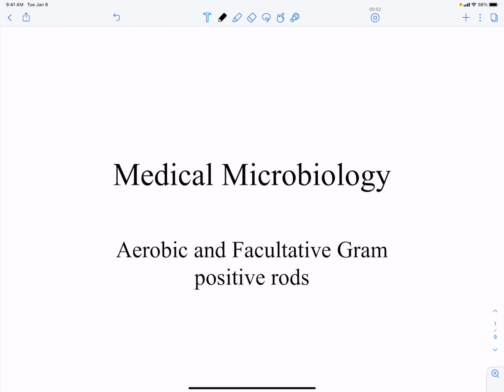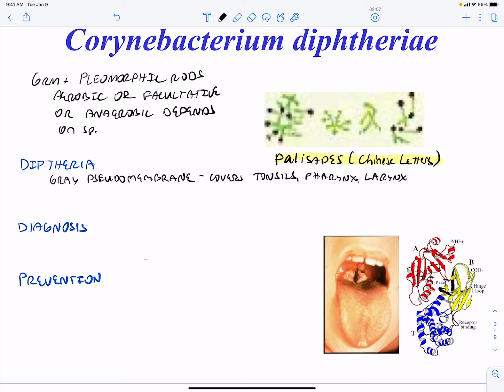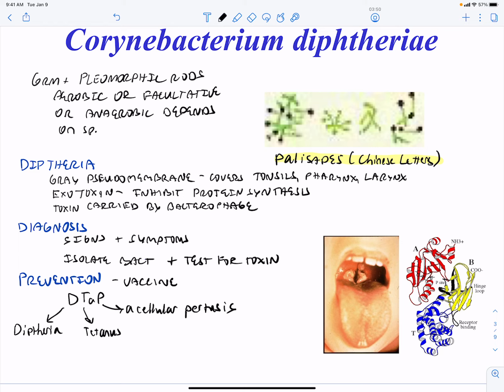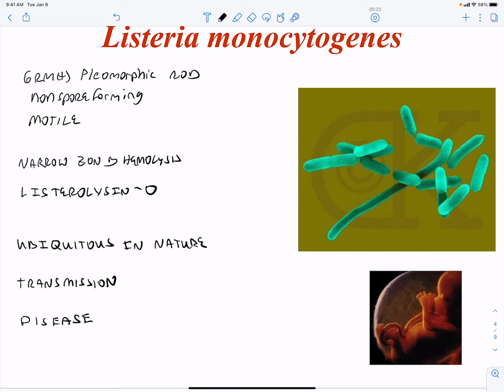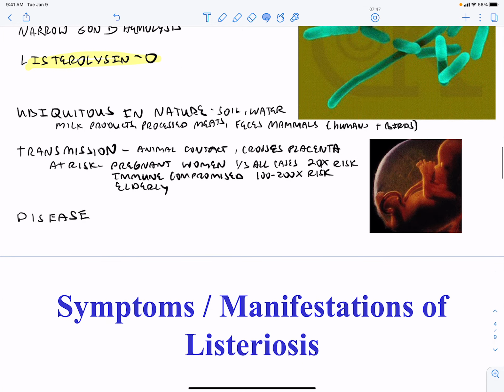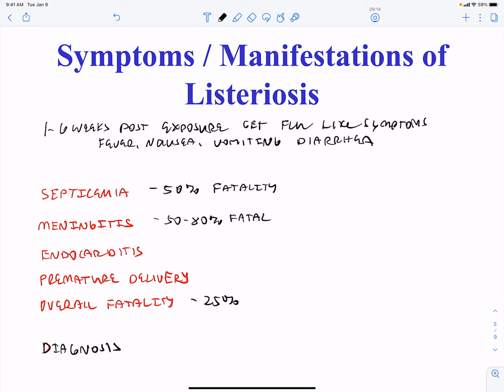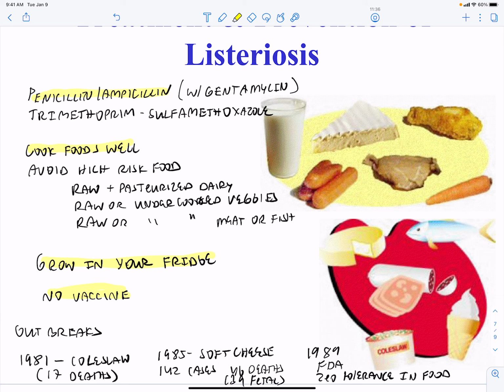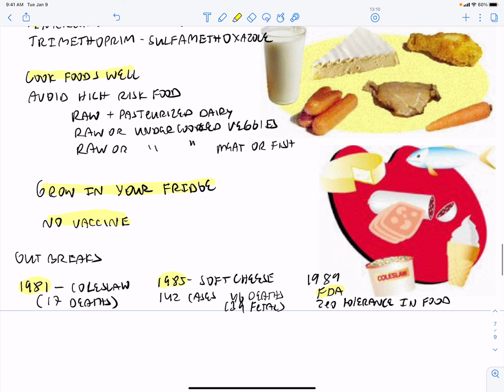Aerobic & Facultative Gram positive rods